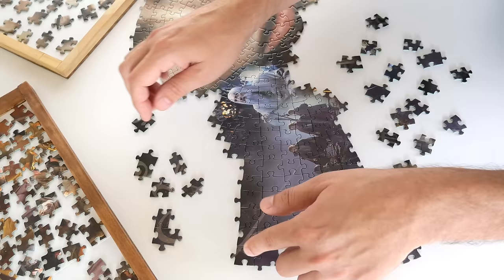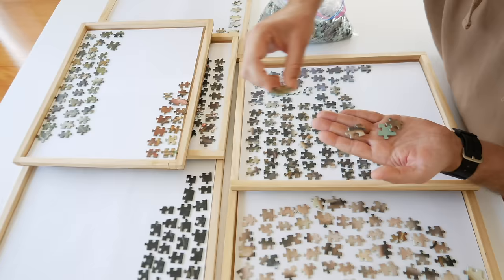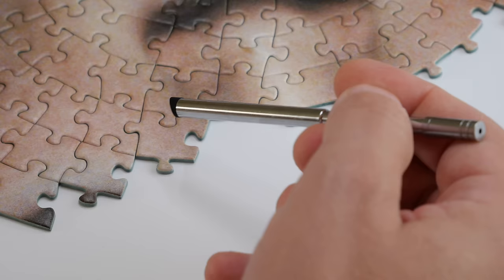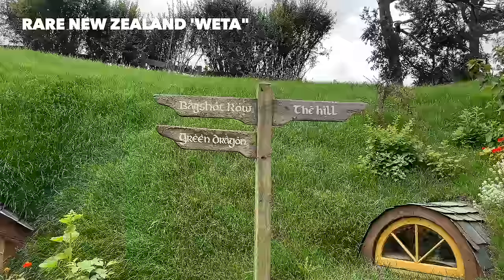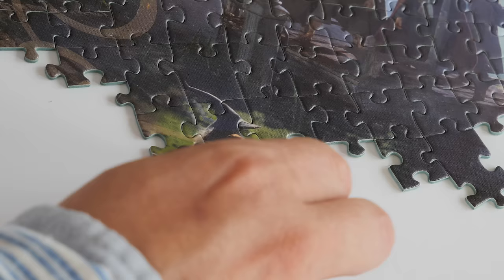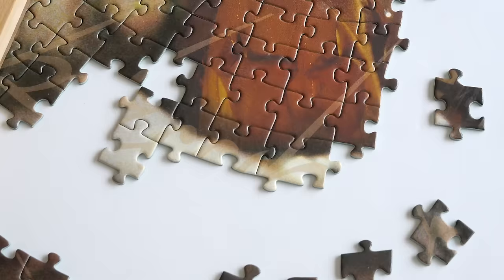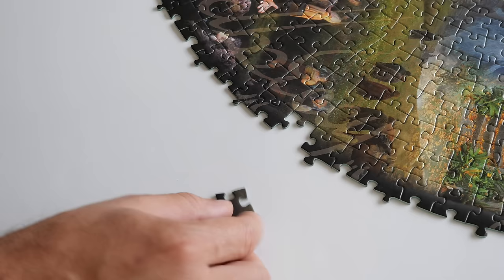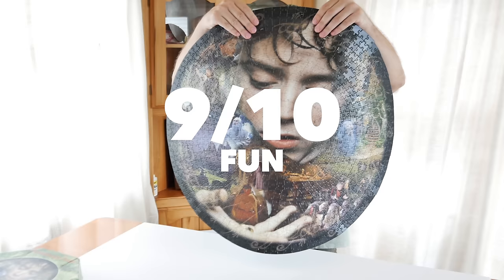Round LOTR Ravensburger plus AMAZING tour of the new Hobbit house in the Shire, New Zealand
Hello puzzle family! I am so happy to bring you this unforgettable adventure! In today's video, I'm solving a Lord of the Rings jigsaw puzzle, my second round ever! this is a Ravensburger, 1000 pieces, measuring a staggering 67.5 cm in diameter. I'll take you to the shop where I got it from and I also give you a full tour of the amazing Shire, or Hobbiton movie set village, here in New Zealand where the Lord of the rings movies where partially filmed at, This now has a Hobbit house, or ‘hole’! It’s no longer a dummy door like it used to until now and I am so fortunately to be one of the first people on the planet to visit it. so Come on in!!! *Please watch in true 4K for all the amazing details.